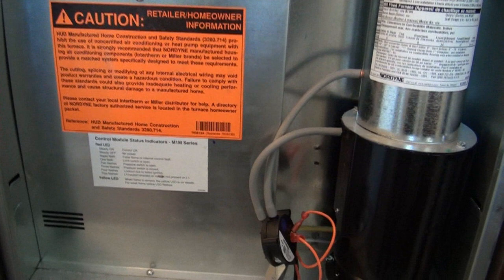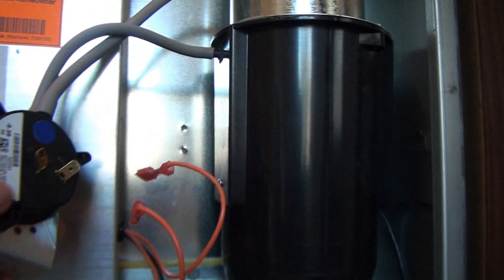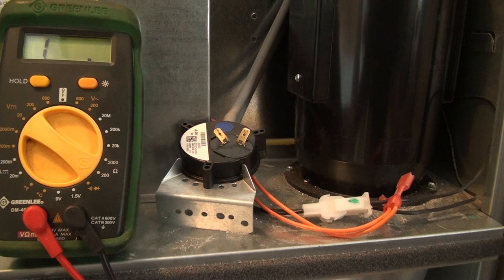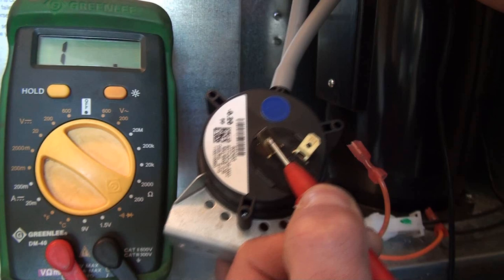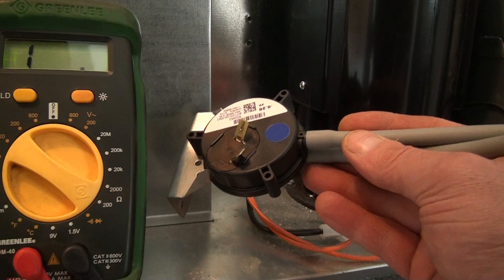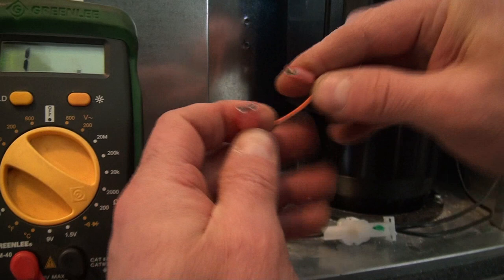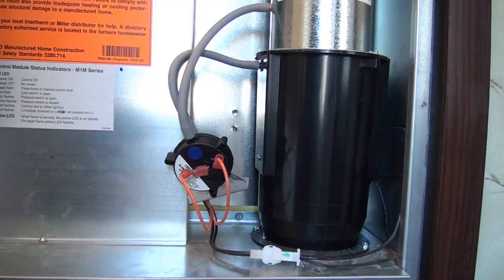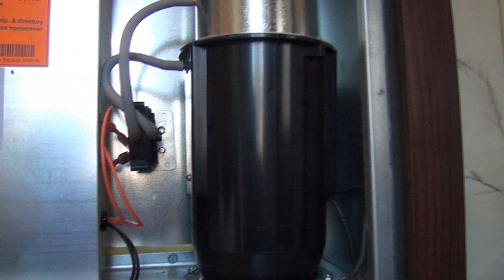DIY Troubleshoot Miller Propane Furnace Negative Pressure Switch How to Test Combustion Draft Sensor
Replacement Propane Furnace Pressure Switch on Amazon
Propane Gas Detector on Amazon
Multimeter on Amazon

This video covers a couple of basic diagnostic procedures that can be used to help determine the status of a negative pressure switch on a Miller propane mobile home furnace.  This procedure can be used on other furnaces that utilize a negative pressure switch as an indicator of the combustion draft.  The LED was flashing two times, which signified an open pressure switch \ Combustion draft sensor.

Multimeter on Amazon